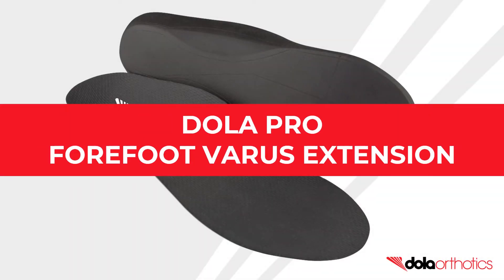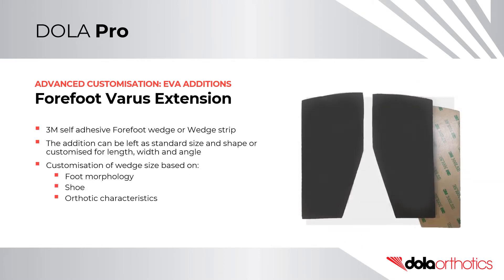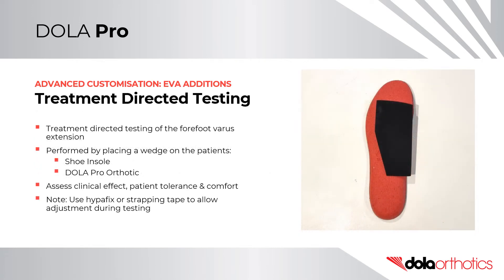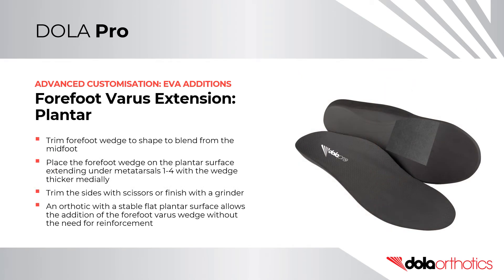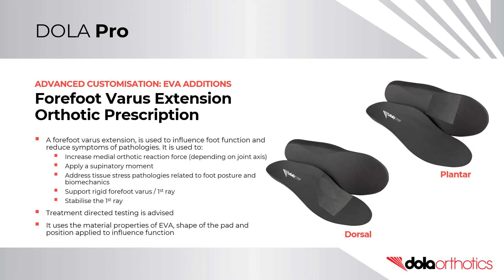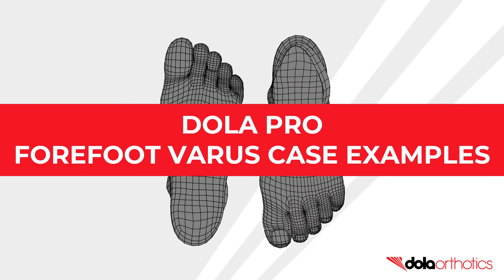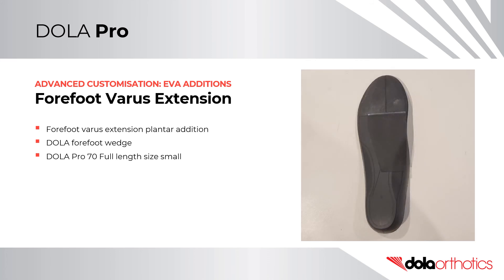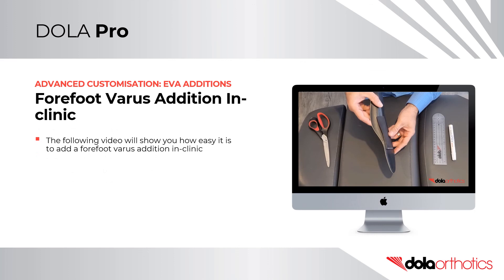DOLA Pro Forefoot Varus Extension EVA Addition